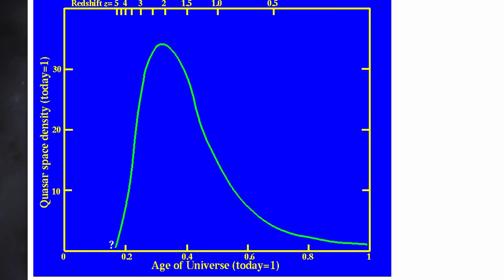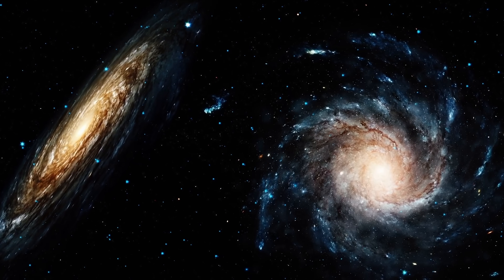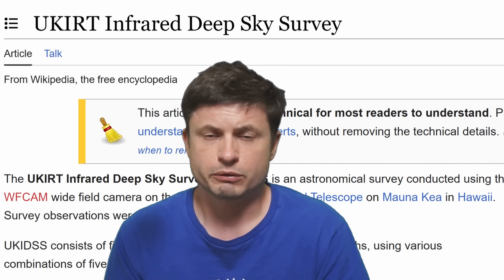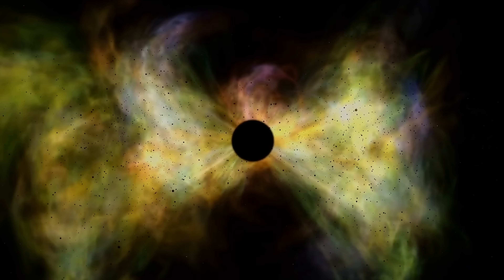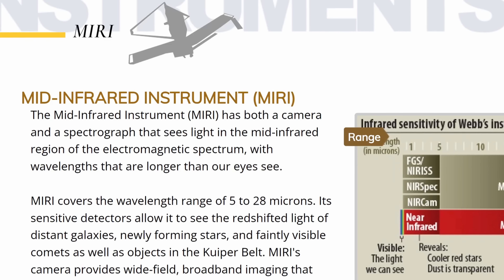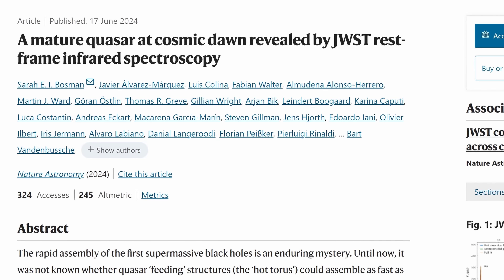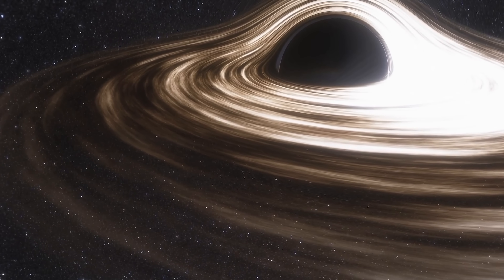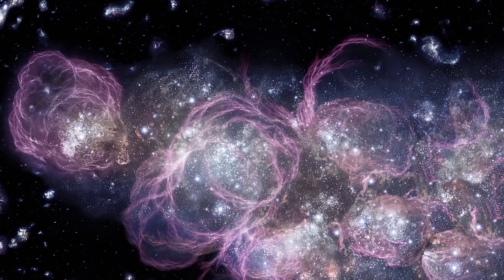JWST Finds a Mature Quasar In the Early Universe, But Something Doesn't Add Up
Hello and welcome! My name is Anton and in this video, we will talk about a discovery of an unusual mature quasar J1120+0641 in the early universe

0:00 Ancient quasars
1:10 When number of quasars peaked
2:15 Accidental discovery of an unusual red spot
4:00 Revealing more properties of this object
4:45 Bizarre black hole mass
5:35 Observations from JWST to see how this black hole feeds
6:10 Why the discovery is so strange
7:20 What this means for galactic development
8:55 Conclusions and implications